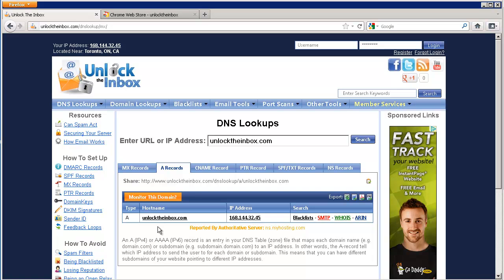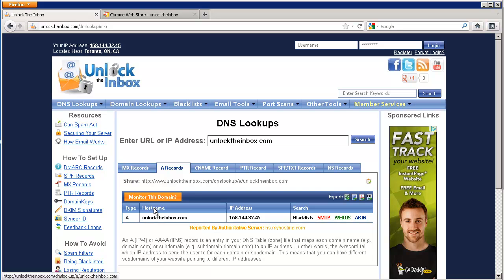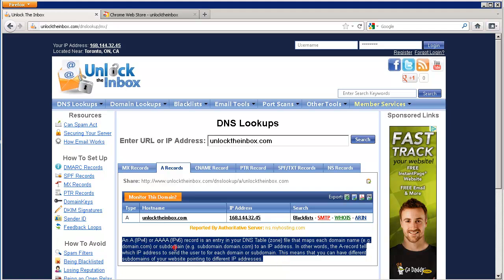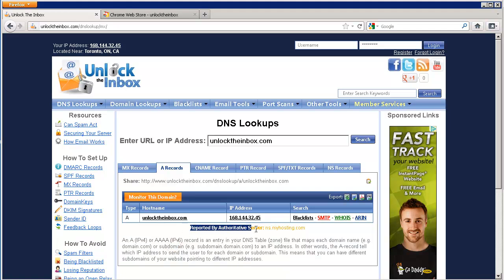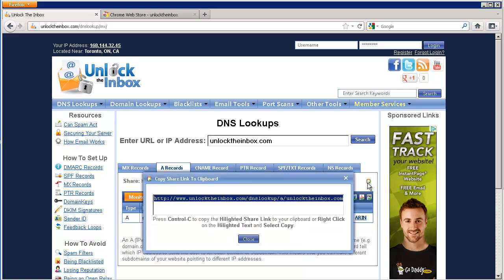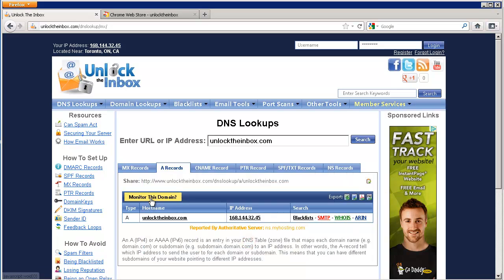Unlock The Inbox - DNS Lookups - A Records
This video explores the A Records tab in the DNS Lookups tool.